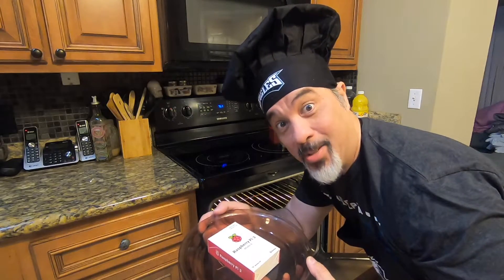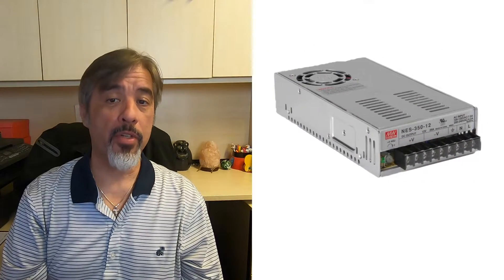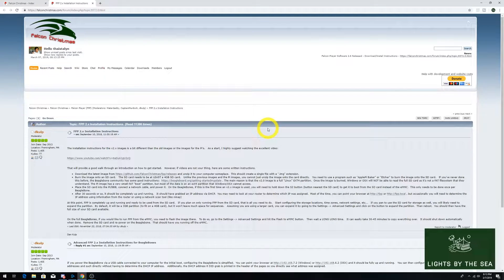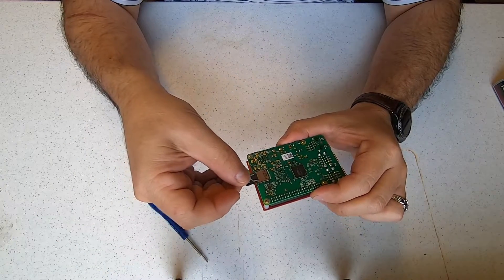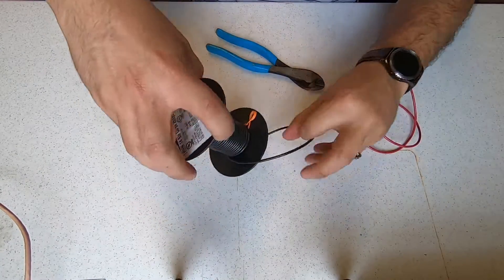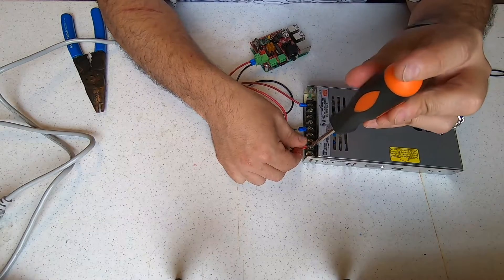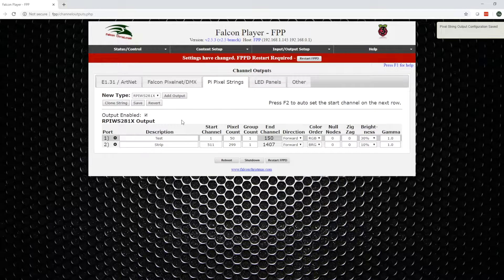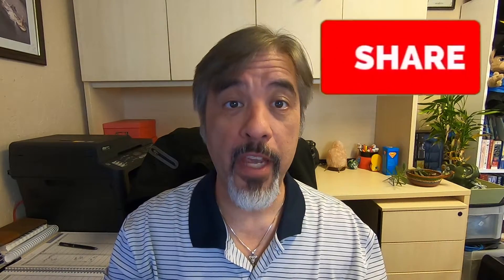Falcon PiCap Lighting Lab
We celebrate Pi Day in this video.  We set up a Raspberry Pi and Falcon Pi Cap and get started lighting up some Christmas Lights.

A channel dedicated to the DIY Christmas and Holiday Lighting Hobby.

Links in this video:
Supplies:

4GB MicroSD Card
Ethernet Cable - purchase local
Wire - 14 or 16 AWG from Hardware Store